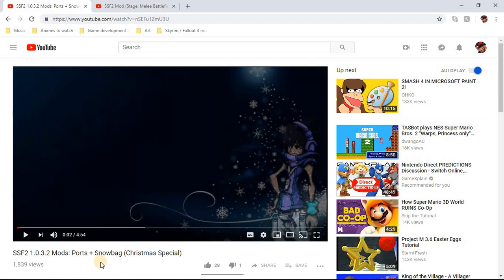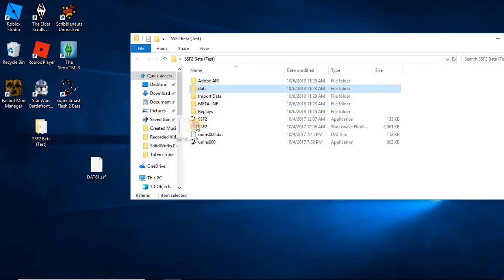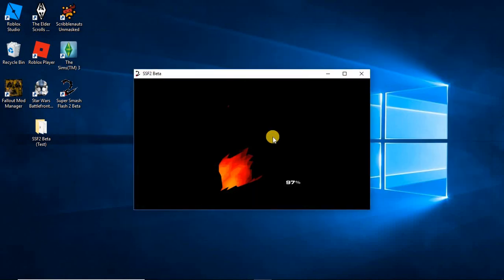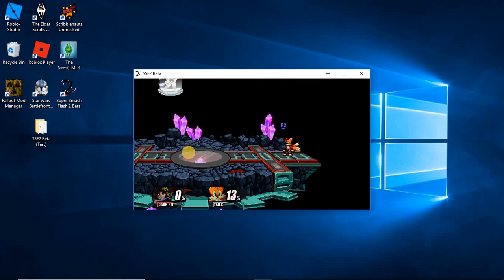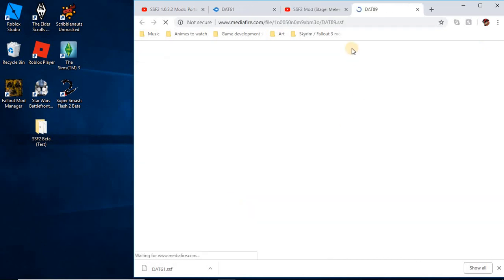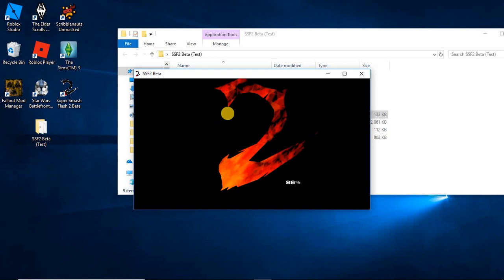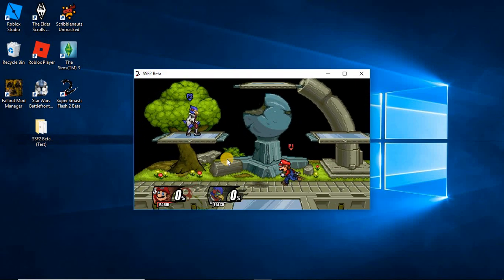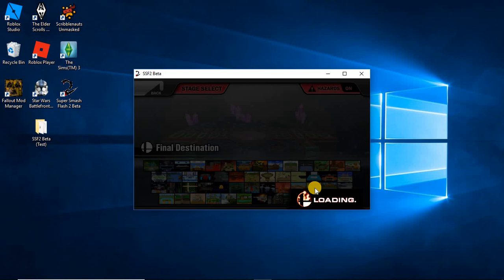SSF2 BETA - How To Download & Install MODS (EASY + UPDATED)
This is an updated version of my previous video on how to download mods for ssf2 v0.9b.
This is VERSION  1.0.3.2 Incase you were wondering :)

Timestamps
0:00 - 2:35 How to Download Mods
2:36 - 4:35 What Not to do!

EACH .DAT FILE as of (2/14/2020) (Doesn't include music or menus because description box cant fit it)
CHARACTERS
DAT ID
13 Mr. Game & Watch
26 Pit
34 Bandana Dee
37 Luffy
45 Samus
52 Lucario
60 Mario
66 Goku
83 Falco
113 Krystal
122 Jigglypuff
123 Sonic
126 Tails
136 Kirby
137 Zelda
        Sheik (Zelda and Sheik both 137)
149 PAC-MAN
153 Wario
159 Meta Knight
163 Yoshi
176 Ness
186 Fox
187 Pichu
188 Black Mage
197 Rayman
198 Bowser
199 Peach
209 Pikachu
210 Lloyd
214 Link
223 Marth
230 Bomberman
232 Captain Falcon
241 Sandbag
243 Ryu
244 Waluigi
245 Ichigo
246 Donkey Kong
263 Zero Suit Samus
264 Mega Man
278 Luigi
279 Naruto
291 Sora
297 Simon
299 Chibi-Robo
303 Isaac

STAGES
DAT ID
4 Battlefield
6 Bomb Factory
11 Yoshi's Island
12 Mushroom Kingdom
24 Flat Zone +
25 All-Star Rest Area
36 Smashville
38 Hylian Skies
43 Saturn Valley
59 Pokémon Colosseum
62 Planet Namek
67 Crystal Smash (Level 2)
69 Princess Peach's Castle
70 Twilight Town
74 Krazoa Palace
82 Crateria
85 Skull Fortress
86 Lake of Rage
87 Phase 8
88 Target Smash (Level 1)
90 Dream Land
91 Target Smash (Level 3)
95 Yoshi's Island (64)
96 Final Valley
97 Chaos Shrine
98 Urban Champion
99 Galaxy Tours
102 Mushroom Kingdom II
106 Hueco Mundo
108 Suzaku Castle
101 Nintendo 3DS
110 Palutena's Shrine
125 Temple
131 Target Smash (Level 4)
135 Hyrule Castle
147 Desk
150 Meta Crystal
151 Gangplank Galleon
160 Green Hill Zone
164 Sand Ocean
167 World Tournament
168 Meteo Campaigns
170 Central Highway
171 Emerald Cave
174 Waiting Room
177 Sky Pillar
183 Saffron City
193 Mushroom Kingdom III
196 Sandbag Soccer
204 Tower of Salvation
207 The World That Never Was
208 Venus Lighthouse
212 Bowser's Castle
213 Steel Diver
217 WarioWare, Inc.
218 Jungle Hijinx
221 Sky Sanctuary Zone
224 Lunar Core
225 Rainbow Route
234 Home-Run Stadium (Barrier)
235 Polygon Zone
236 Thousand Sunny
239 Fourside
240 Casino Night Zone
249 Hidden Leaf Village
254 Yoshi's Story
257 Target Smash (Level 2)
270 Home-Run Stadium (No Barrier)
274 Sandbag Basketball
276 Tourian
282 Devil's Machine
284 Dracula's Castle
289 PAC-MAZE
295 Sector Z
298 Castle Siege
301 Clock Town
307 Final Destination
308 Crystal Smash (Level 1)
273 Hyrule Castle
281 Target Smash (Level 2)
282 Princess Peach's Castle
284 Jungle Hijinx
286 Chaos Shrine
291 Desk
293 Galaxy Tours
294 Meteo Campaigns
295 All-Star Rest Area
299 Mushroom Kingdom
303 Tourian
304 Mushroom Kingdom II
305 Suzaku Castle